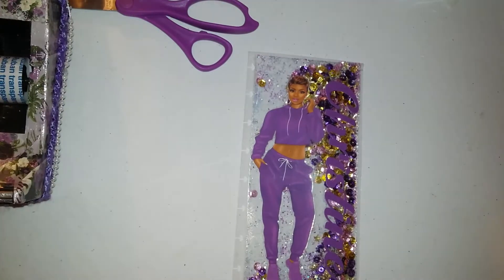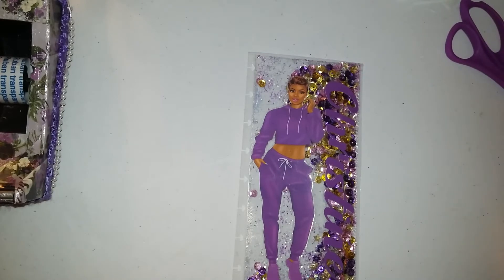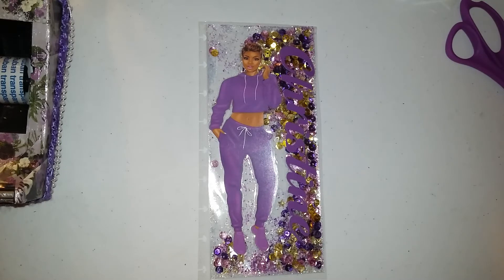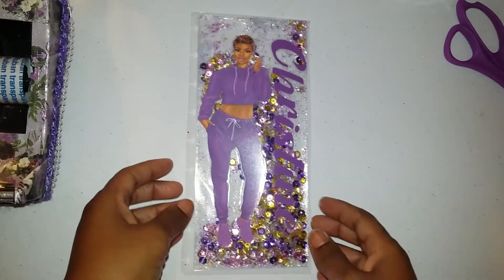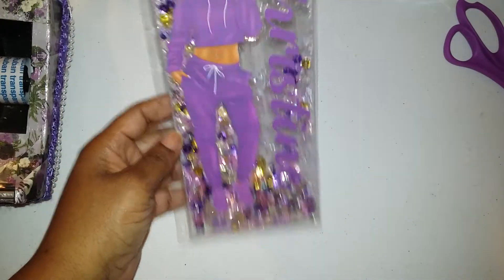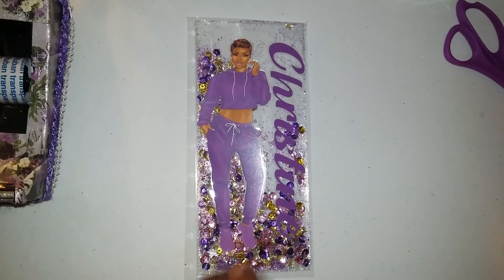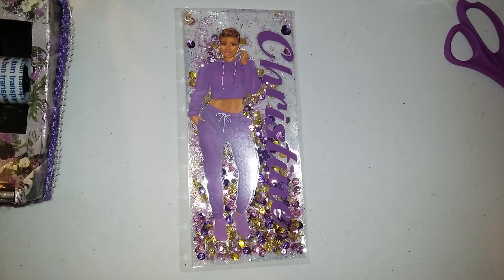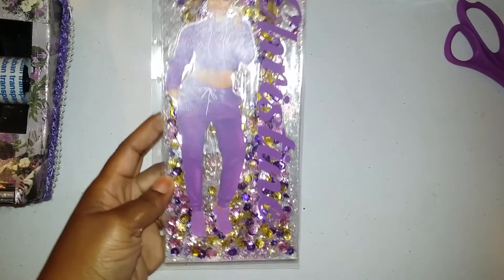HappyNichi Shaker Dashboards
Hello Everyone,
Check out my HappyNichi Shaker Dashboard I made for my HappyNichi planner friend!! I really hope she likes it. This was inspired by Prima: Josefina Planner Shaker Pocket using NurseTara04 shaker Tutorial

Be Blessed